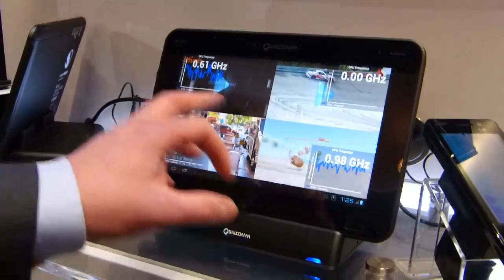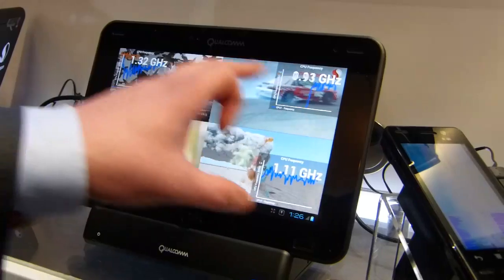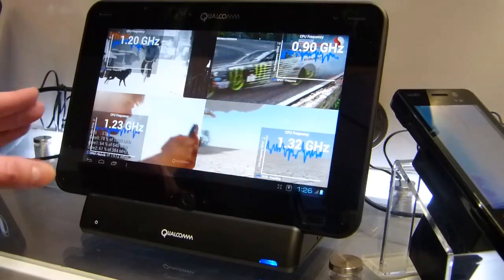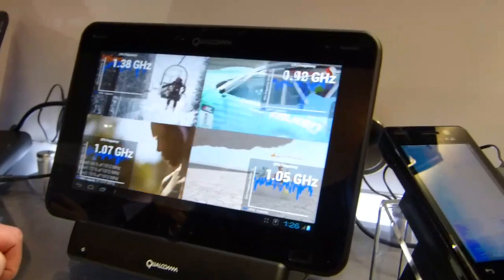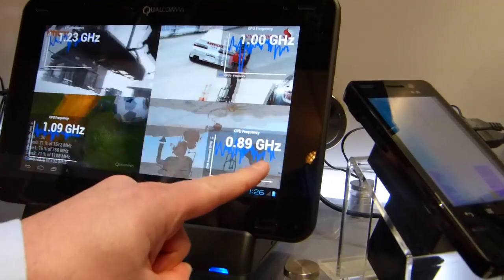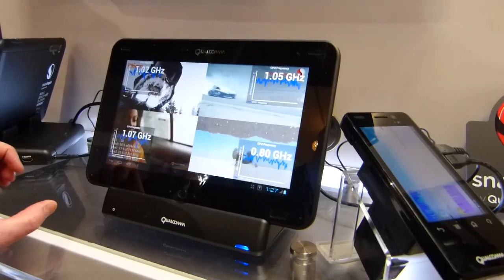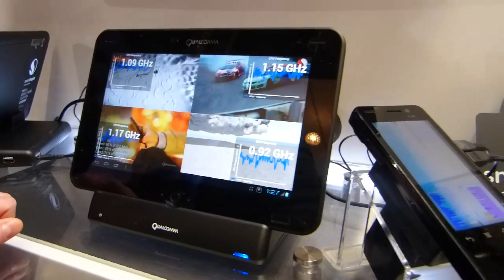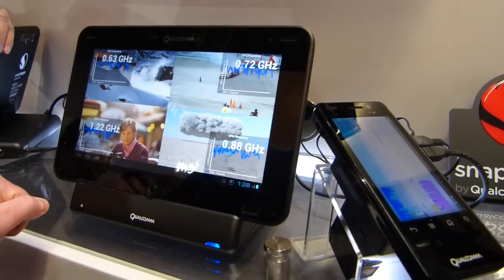Qualcomm Snapdragon Quad Core Krait Demo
A demo, the first, of Qualcomm's next generation Snapdragon platform, the APQ 8064 which contains four Krait Cores running up to 1.5Ghz. There's a new graphics module coming too and that's based around an Adreno 320.